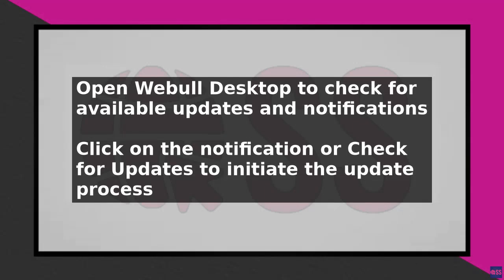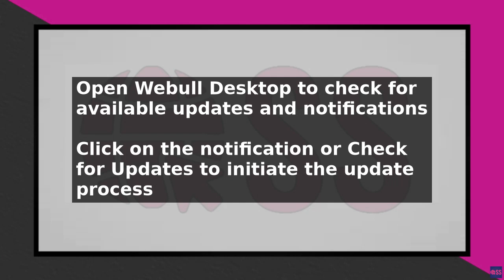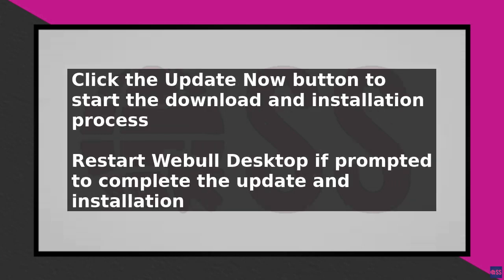How To Update Webull Desktop (2025)